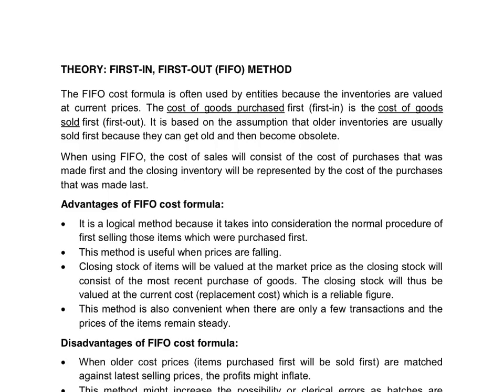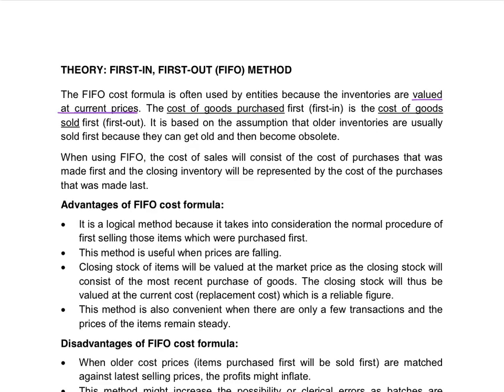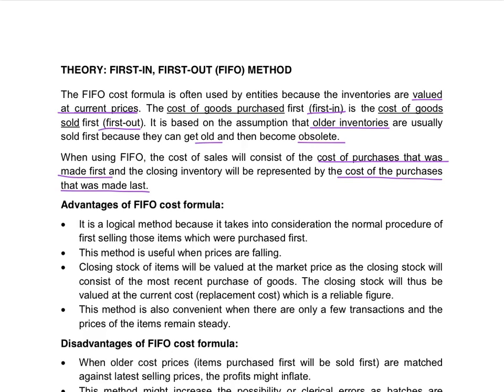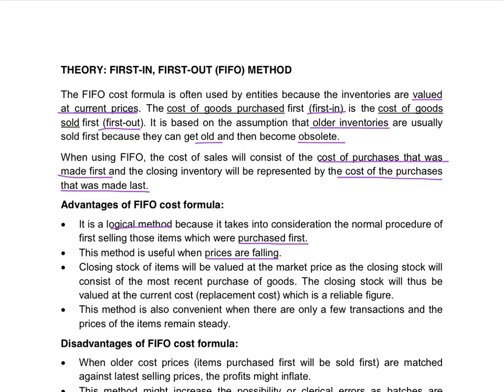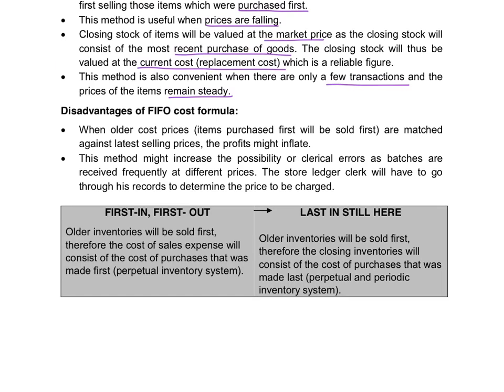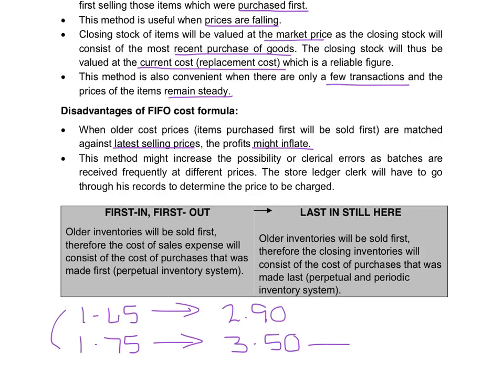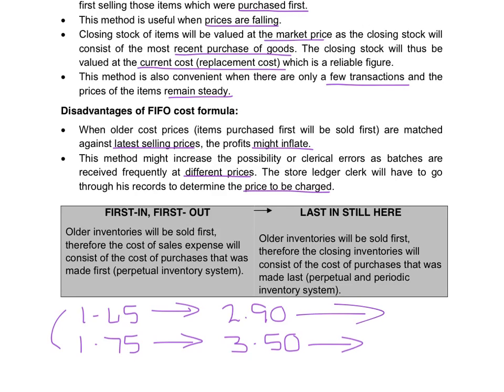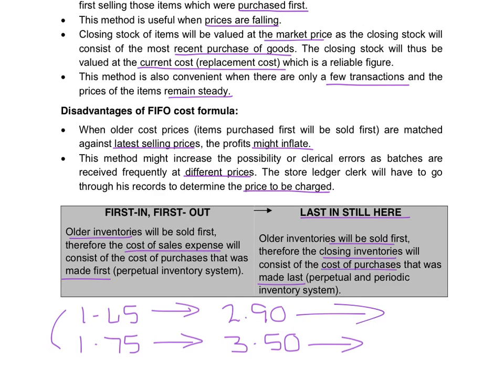INVENTORY - 6 THEORY FIFO